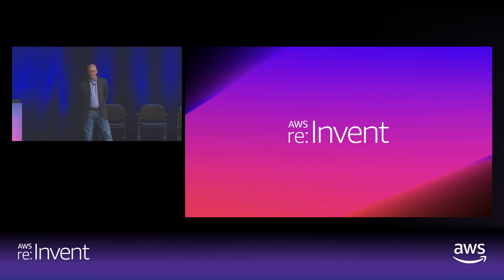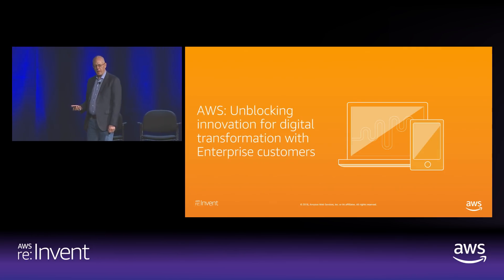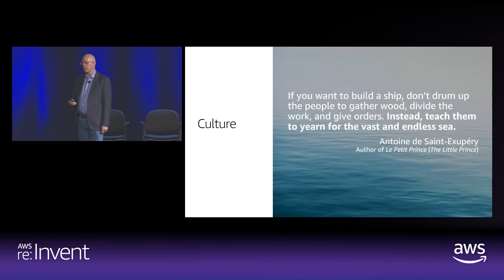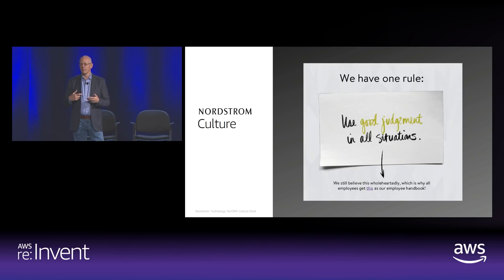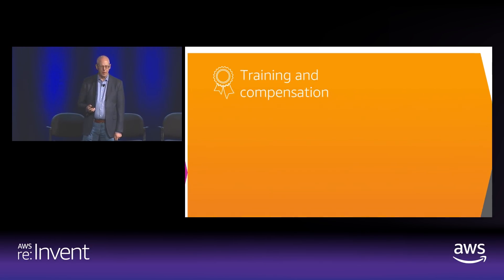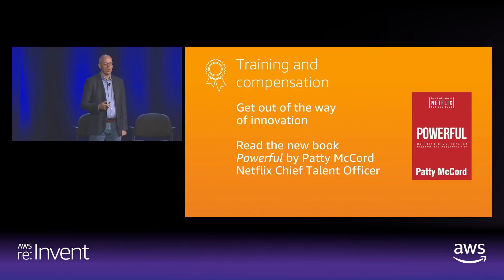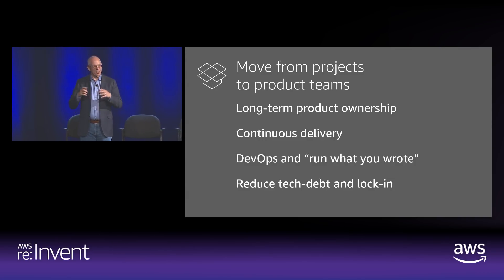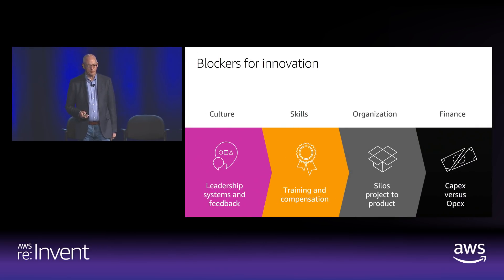AWS re:Invent 2018: Trends in Digital Transformation (ARC212)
As industries digitally transform their existing business models to fend off competitors or disrupt new markets, they find their IT to be a limiting factor. In this session, we cover the trends of disruptions and opportunities of digital transformation, and the evolution of IT monoliths to microservices and now cloud native services. We also explore dependency management, or “lock in,” through a “choosing, using, and losing” mental model. Finally, we explore chaos architecture as an evolving method for exposing weaknesses before they become real problems.